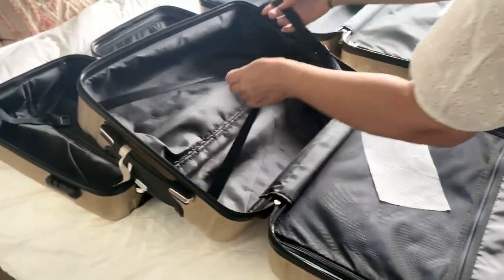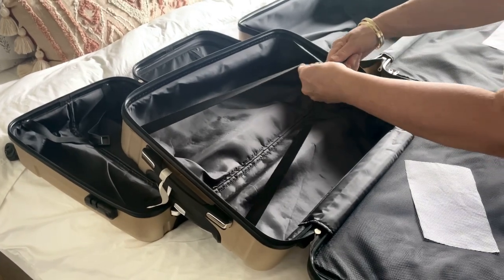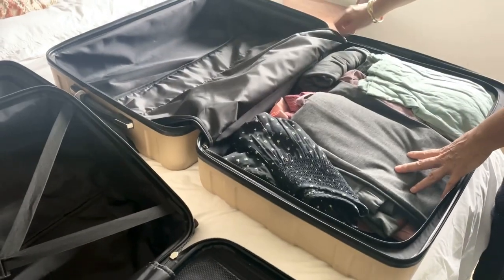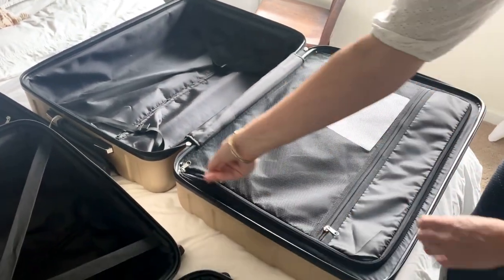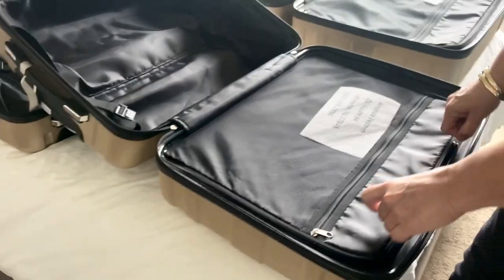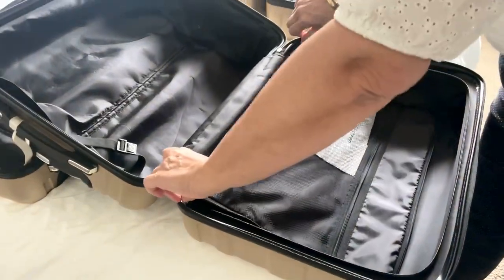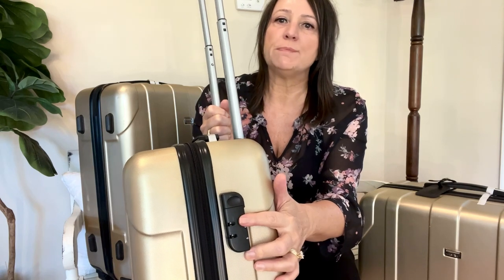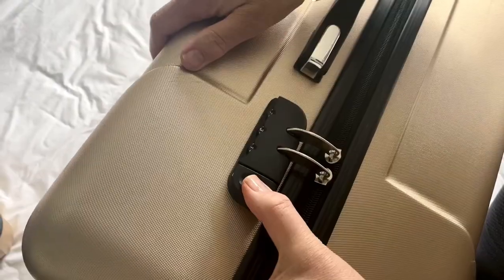Travel in Style: Merax 3 Piece Hardside Luggage Set Review🧳✈️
Upgrade your travel experience with the Merax Luggage Sets 3-Piece Suitcase! This chic and functional set includes three hard-side suitcases with spinner wheels, making your journeys effortless. In a luxurious Champagne color, these lightweight suitcases come equipped with TSA locks for added security. With sizes ranging from 20 to 28 inches, you'll have the perfect travel companion for any adventure. Travel in style and convenience with the Merax Luggage Set! ✈️👜